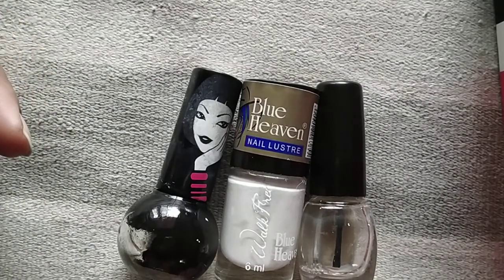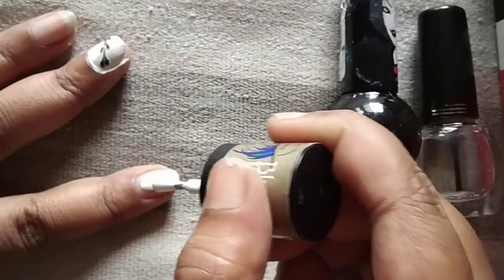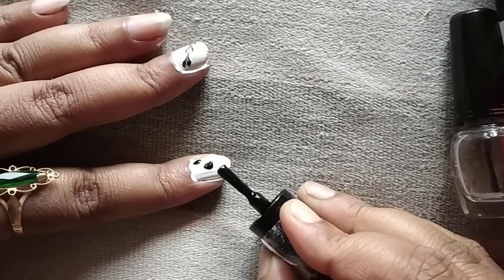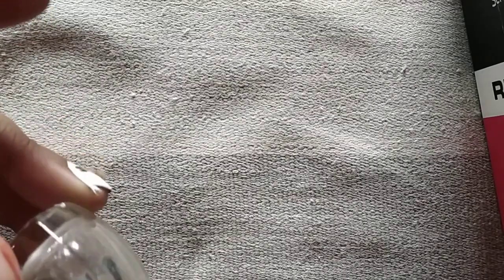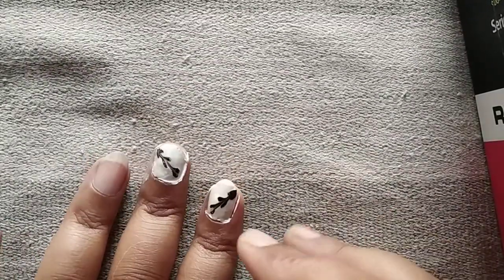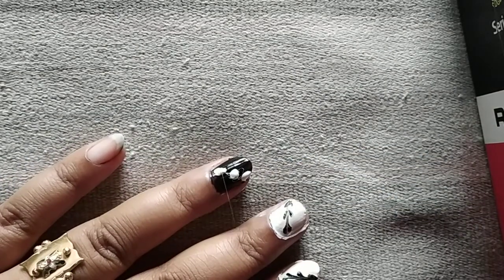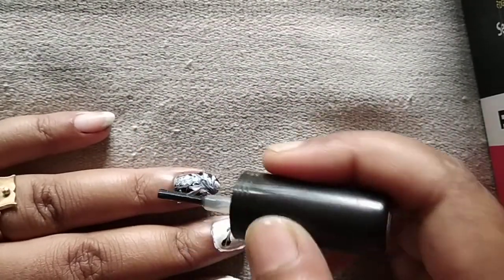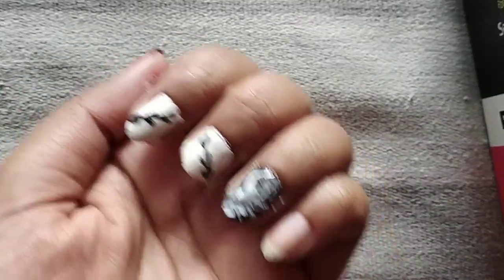Easy nail art with three dots of nail polish(In Bengali)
El 18 black nail polish, Blue Heaven white nail polish, Blue Heaven top coat